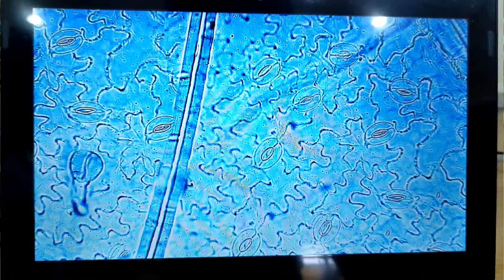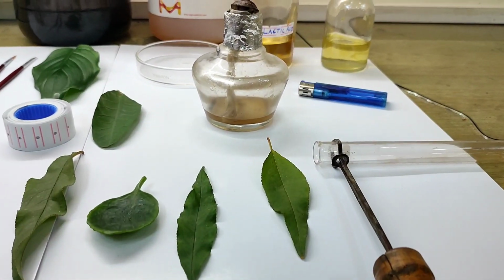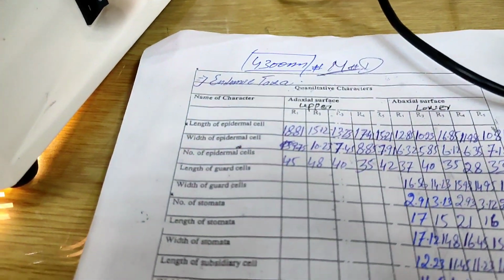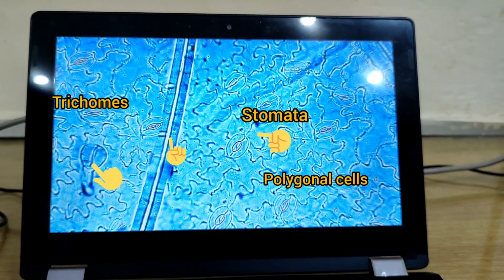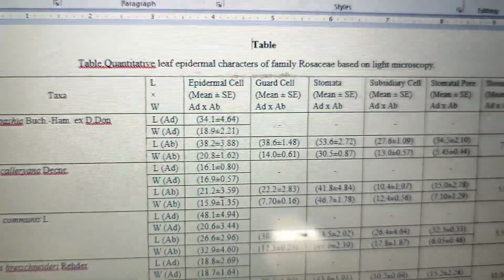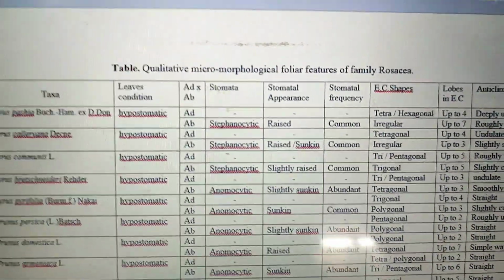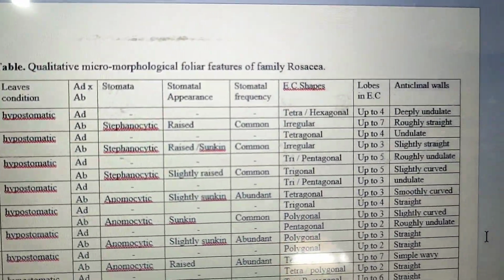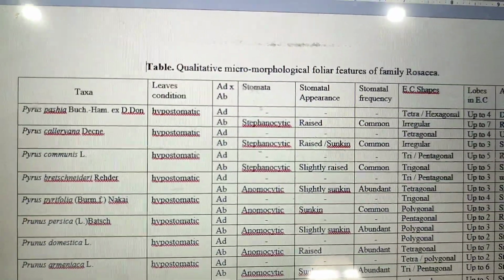How to prepare leaf epidermal peel slide and study under microscope | info biodiversity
Easy and Basic Learning that How You Prepare leaf Epidermal Anatomy slide and Study it Under Light Microscope. The technical practical botany which will help to learn easily.